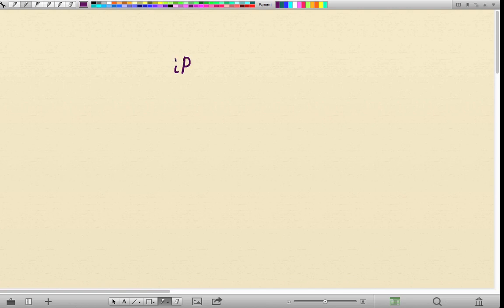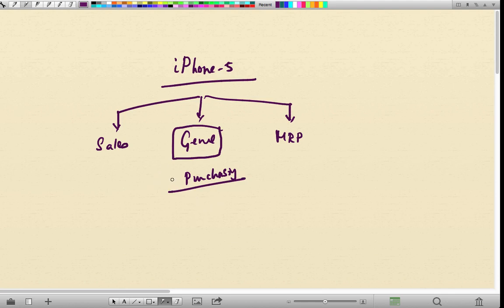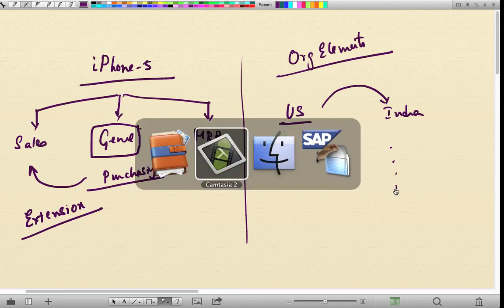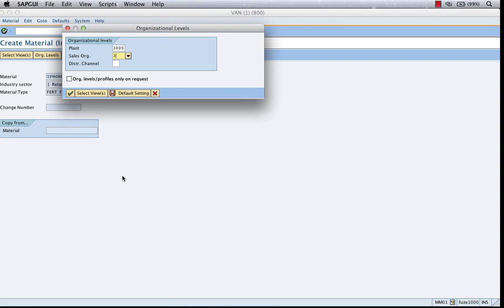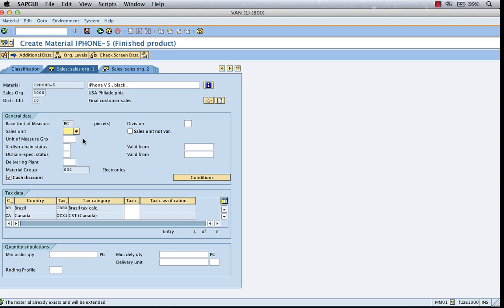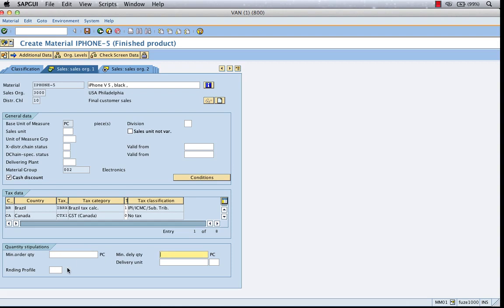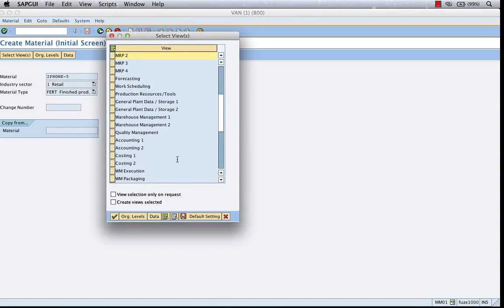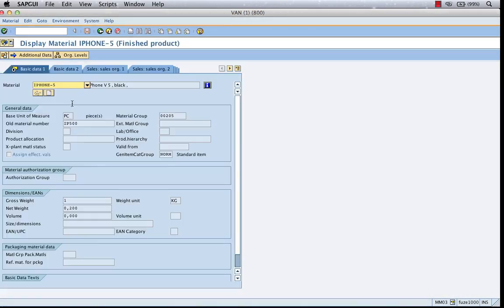SAP SD Material Master Part 2 Extension